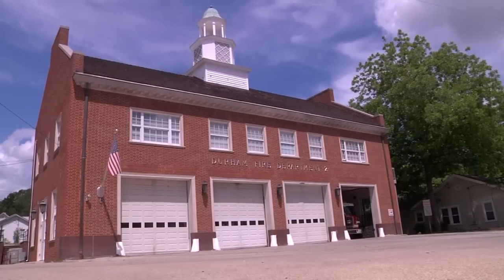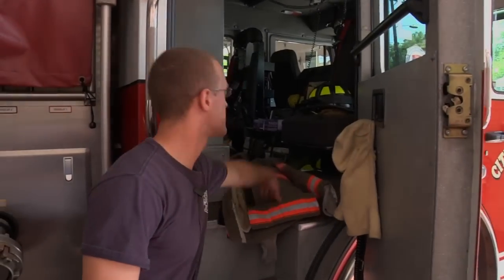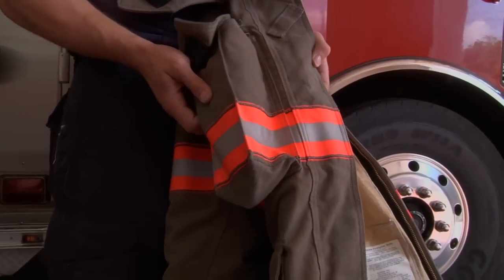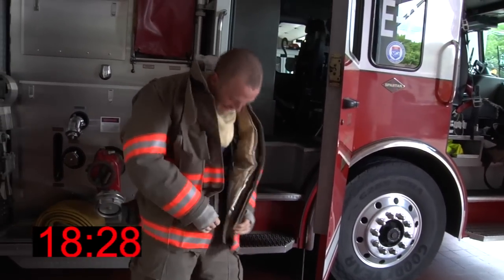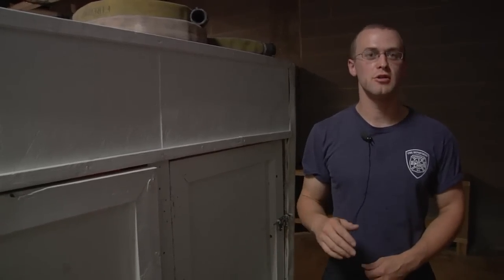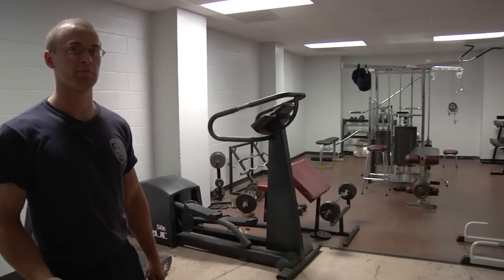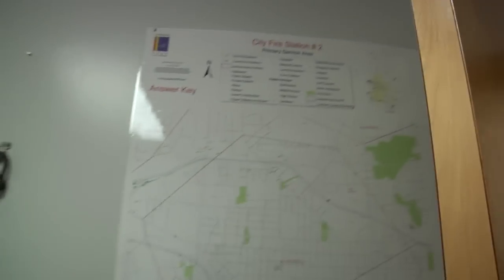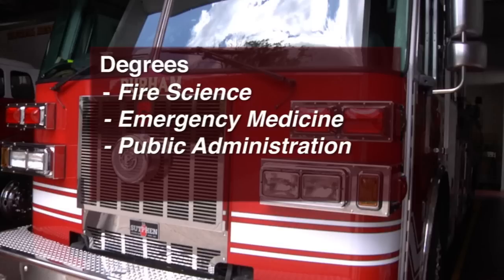A Tour of Fire Station #2, Durham NC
NCSSM Forensics instructors Candice Chambers and Amy Garrett take a tour of Fire Station #2 in Durham, NC lead by Firefighter Mike Shaffer.